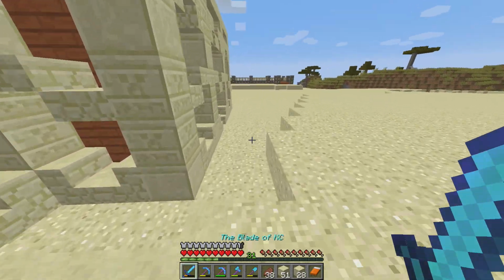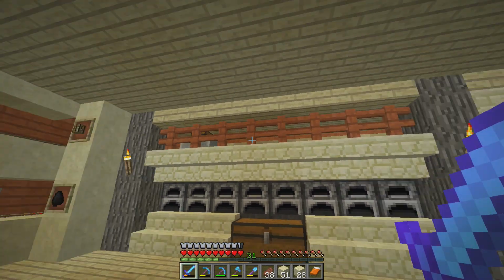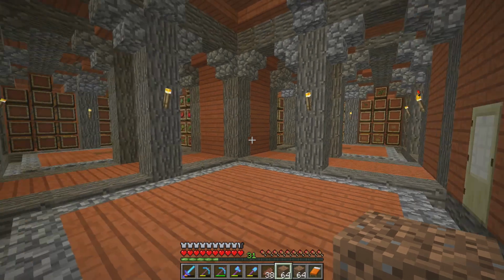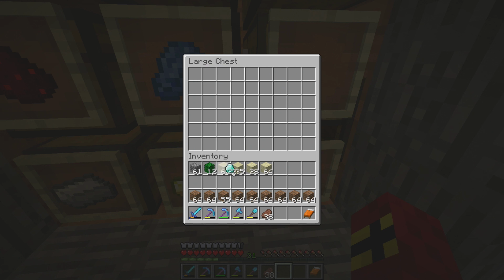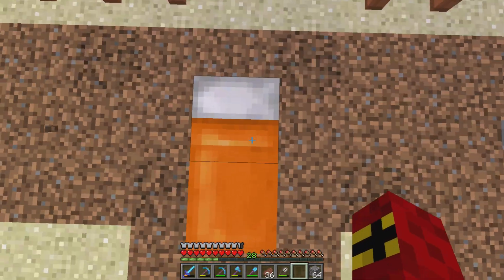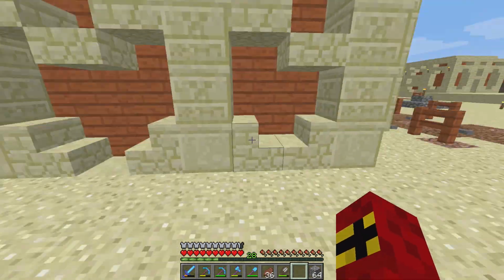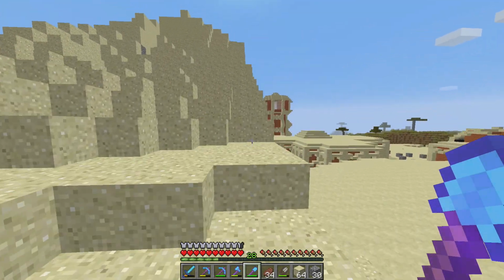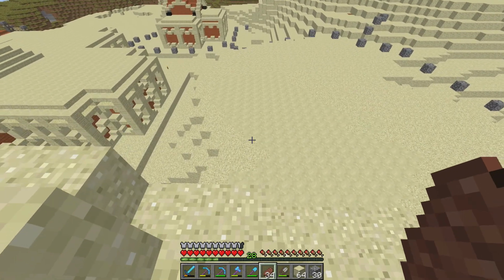￭ Planning The Future ￭ Minecraft Survival ￭ EP.21 ￭ Season 1 ￭ Minecraft 1.13 ￭ Vanilla ￭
￭ Episode Summary ￭
Time to lay out some plans for the future. A farm, roads, houses and markets. Also, I got a dog.

￭ Series Summary ￭
Minecraft is a simple game, where you’re only limited by your imagination. Build and scavenge as you like. In this series we’ll be building up a world, to last throughout the duration of my channel.
The first season will see us through 1.13, and into 1.14. Our goal is to build a desert themed village, along with another using the new block and pushing the boundaries of the old blocks.

∎ About Me ∎

My name is Kyle, otherwise known by my initials of KC. I’m a father first, and a gamer second. I started becoming a content creator back in 2014, and continue to this very day. I started posting video, as a way to connect with a community who enjoy the same games as I do. Over the years, this has evolved to where I enjoy both the creating of the content, and the playing of the games.

∎ Youtube Channels ∎

∎ Additional Links ∎